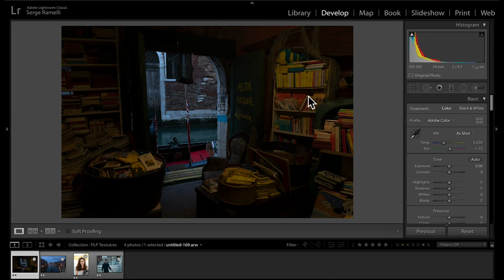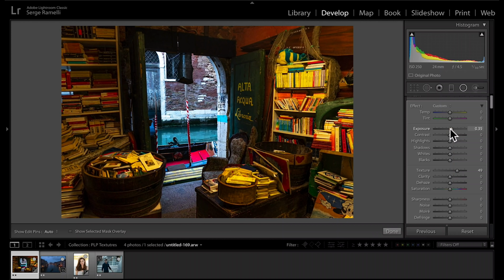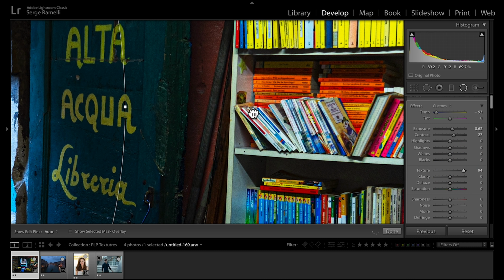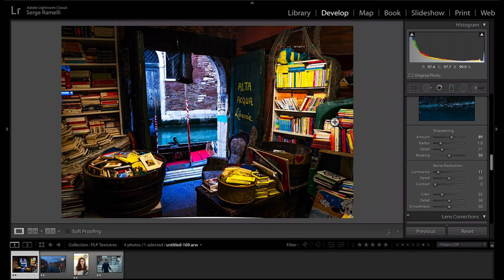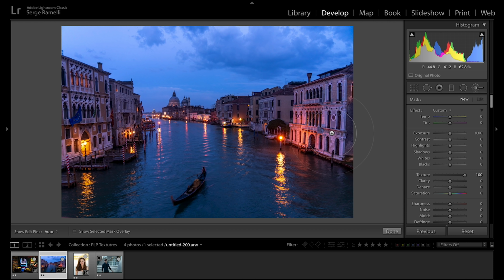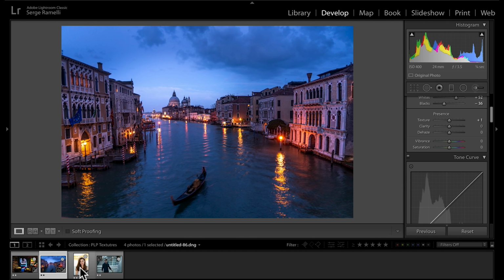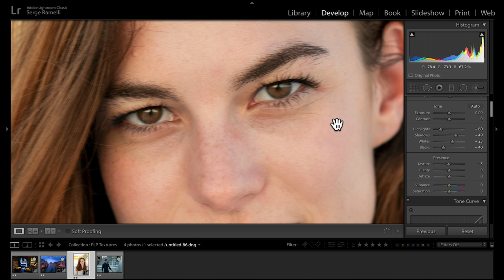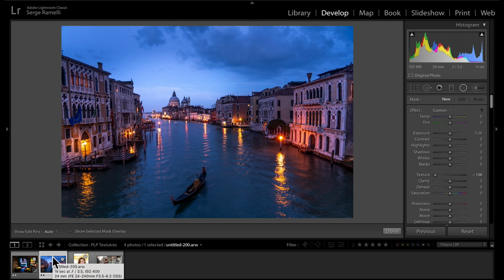How GOOD is the New Texture Slider in Lightroom 2019? Tutorial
The new texture slider is supposed to bring back the texture details, but do you use it in Cityscape? Landscapes? Or portraits?

this is what I answer in this video and I give you a cool trick to use it better